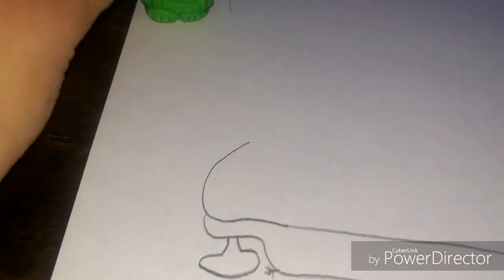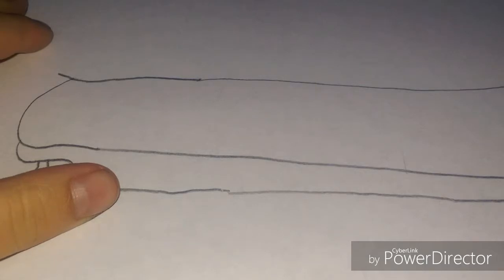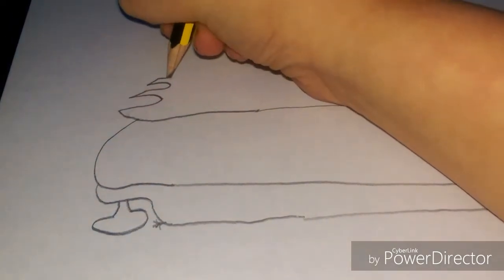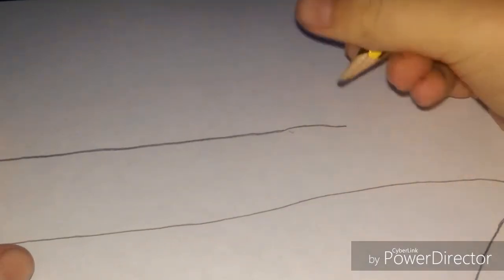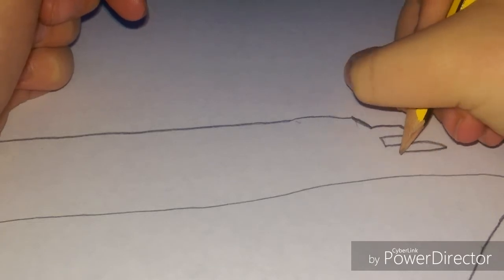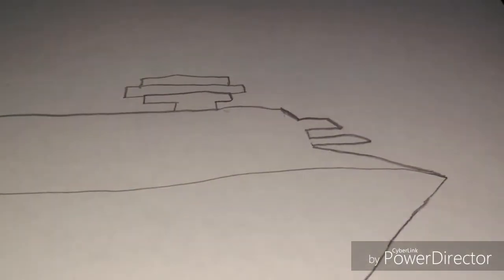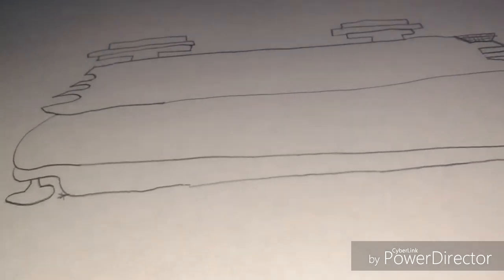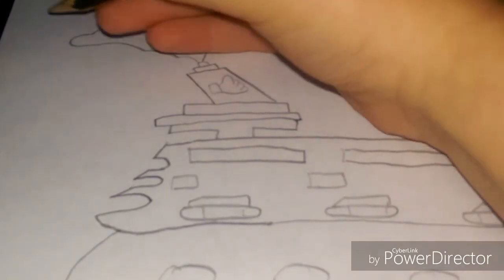HOW TO DRAW A BOAT EASY !!!!!!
Hi im Michael and i'd just like to say Thank you so much for 100 subscribers I'm over the moon with it

                                      So So So Much